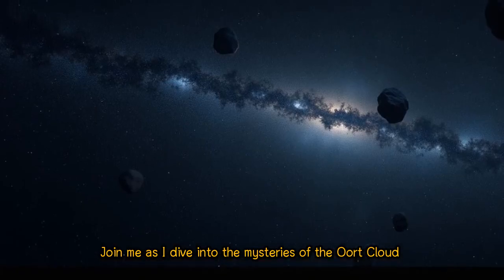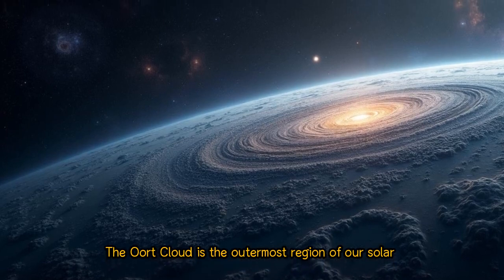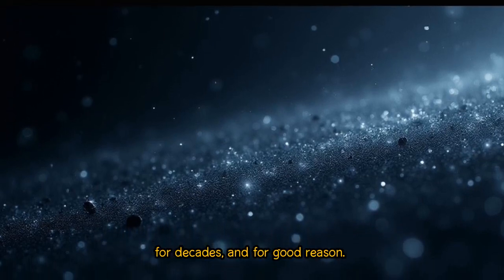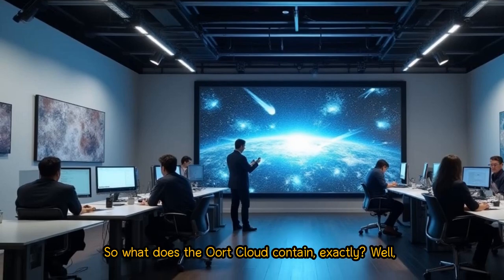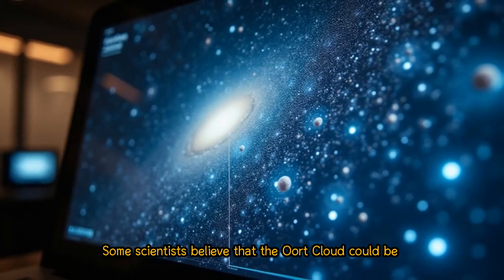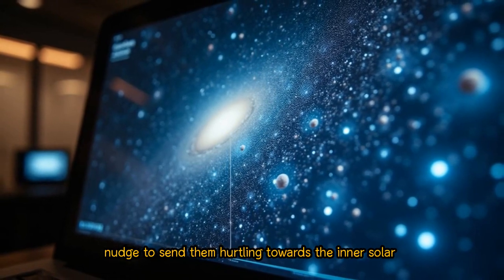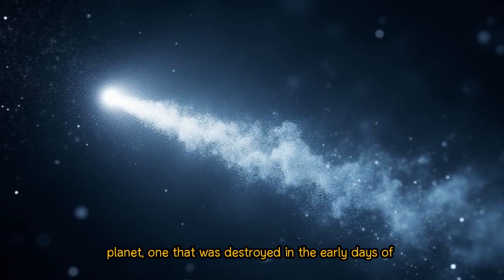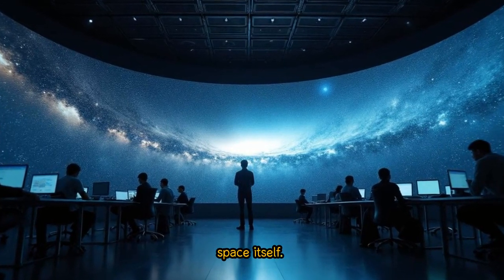The Oort Cloud: Secrets of Interstellar Space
Explore the mysterious Oort Cloud, a vast shell of icy bodies surrounding our solar system, holding secrets of interstellar space! From comets to asteroids, this distant region is thought to be the source of many celestial visitors to our cosmic neighborhood. Join us as we delve into the unknown, discussing the latest theories and discoveries about the Oort Cloud, and what it can reveal about the formation and evolution of our galaxy. Get ready to venture into the uncharted territories of our cosmos!